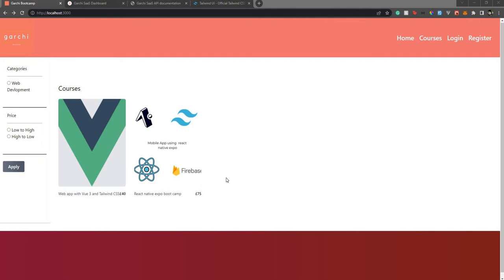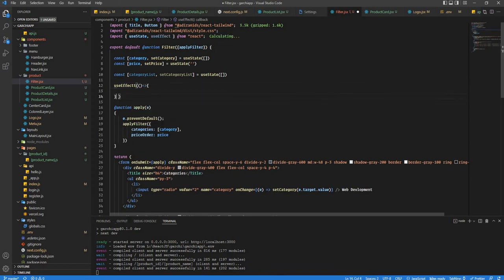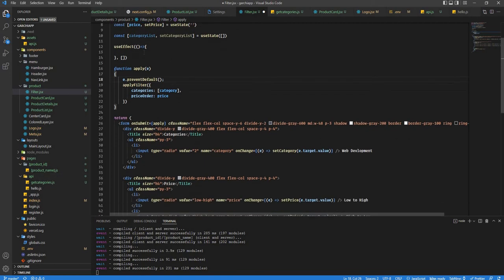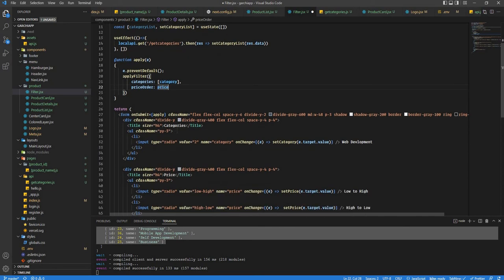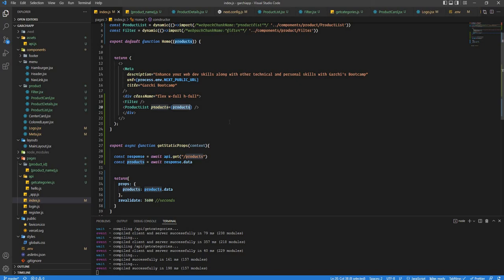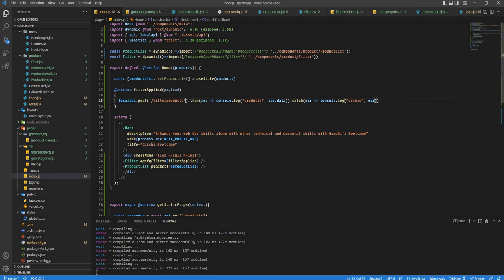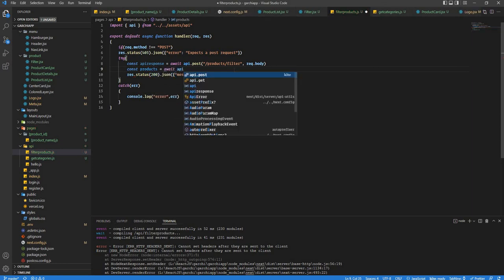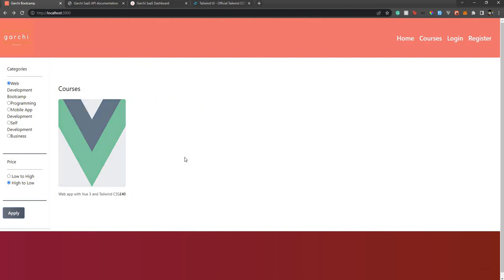E-Commerce store using Next and Garchi CMS | Part 4 | Category and Filters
Hi all,

In this video, we will see how to use Category and Filter API to get categories and apply required filters respectively.